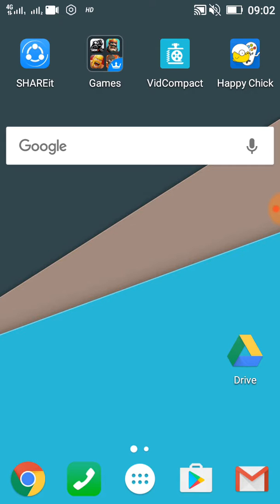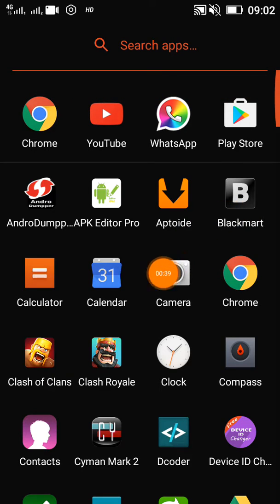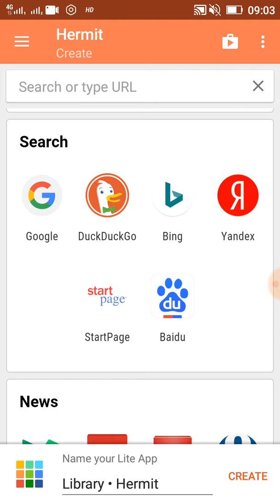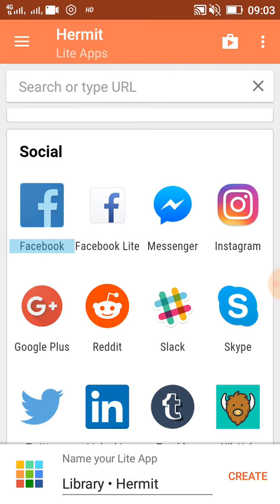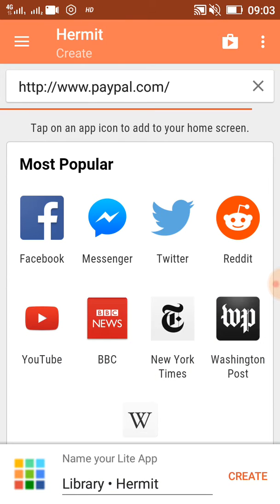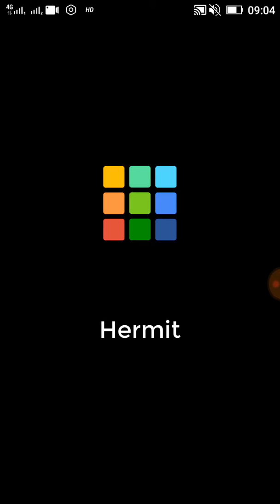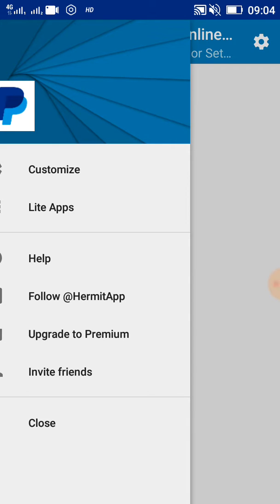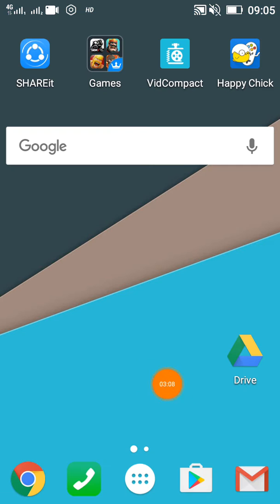How To Increase Internal Storage Of Your Android Device Without Root,5.0,6.0?No Risk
Hey Guys This Is Mr Doctor And Welcome Back To MR DR Trick &Tutorial in this video I will tell you how to increase internal storage of you Android device without root or SD card so for complete understanding watch the video till the end...In actual you are not increasing storage you are increasing free space of your Android device you can get unlimited Lite apps with this method...
All Used:Hermit Lite App
Available on Playstore:Yes
Root Needed-No

If this video really helped you then keep supporting by
Liking
Commenting
Sharing
That's It
Meet you in next upcoming vids
Bye for now
Take care